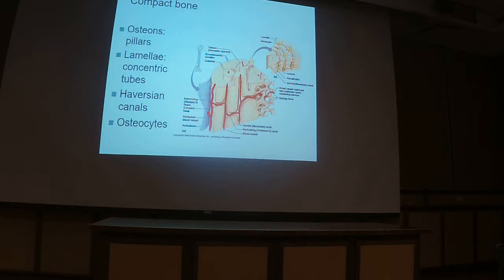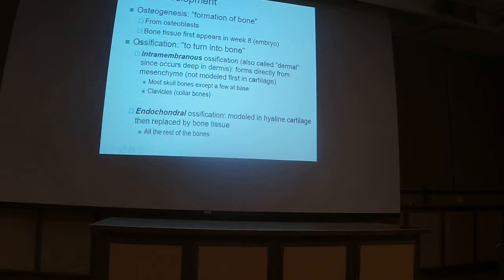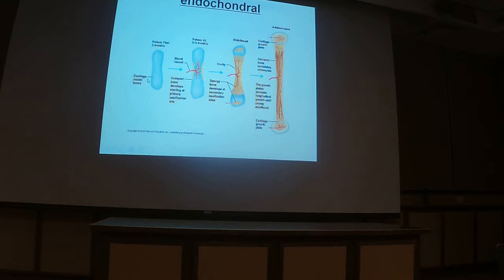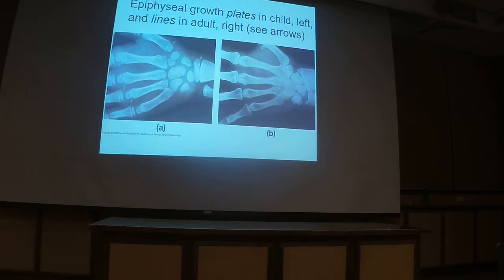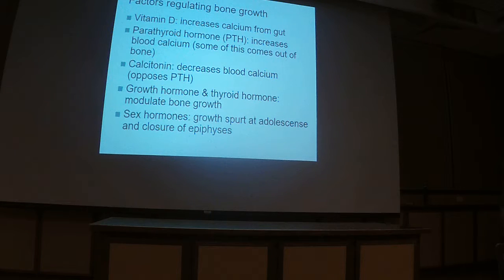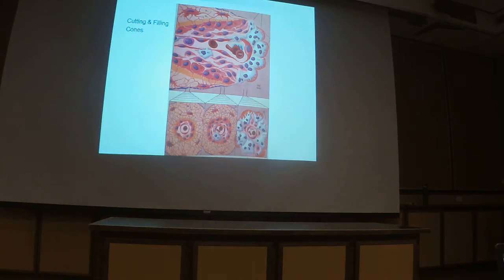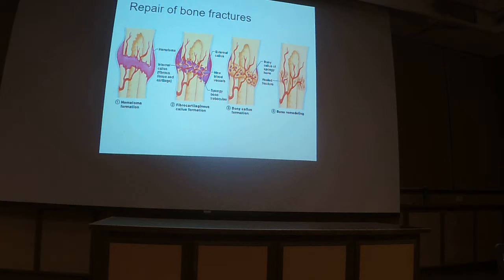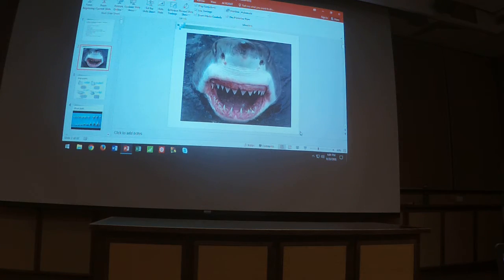Oral Histology (9/20/18) pt. 2